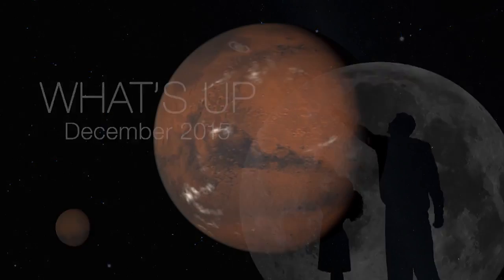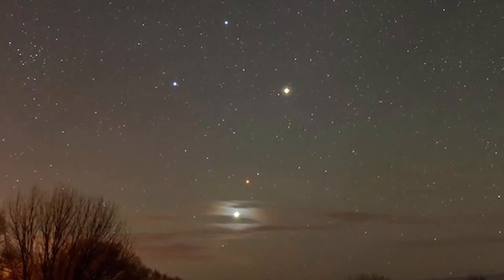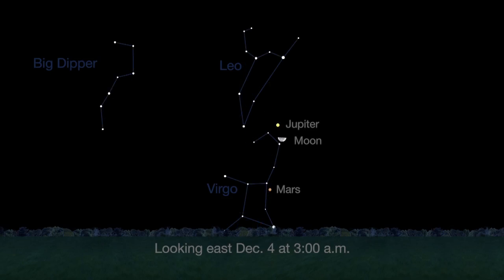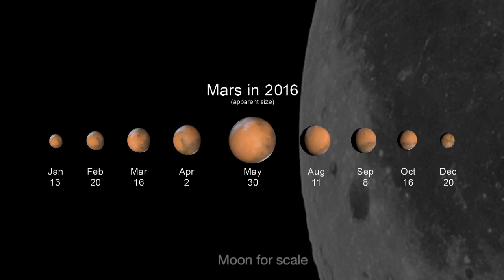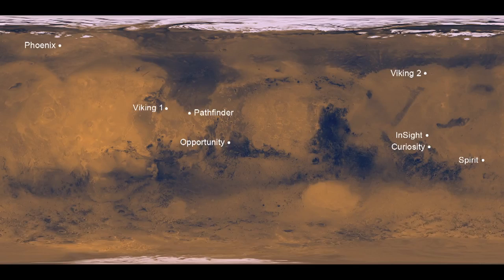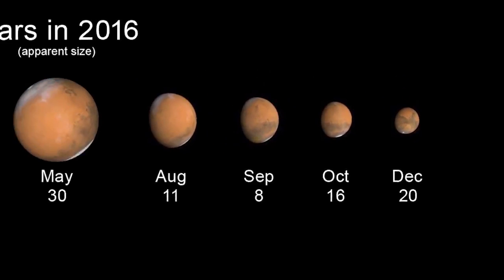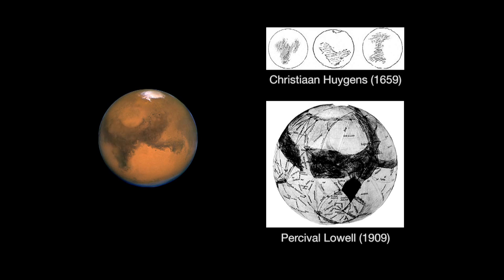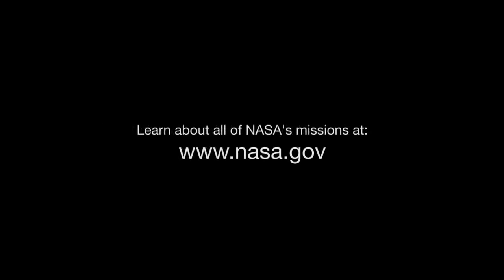What's Up in the sky for December 2015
View Mars this month, and get a preview of great Mars views in 2016—the best since 2005! For more about NASA's exploration of the Red Planet,